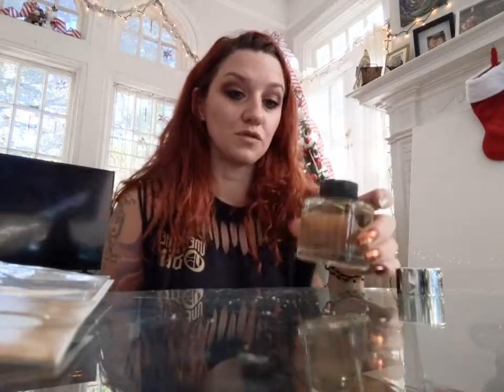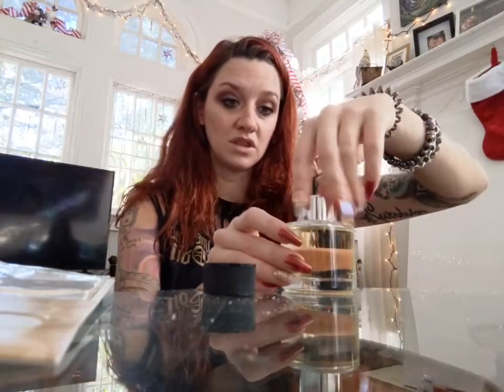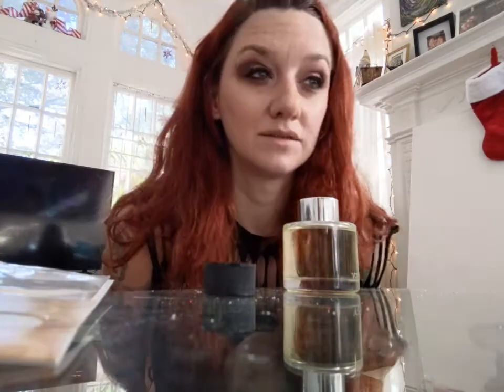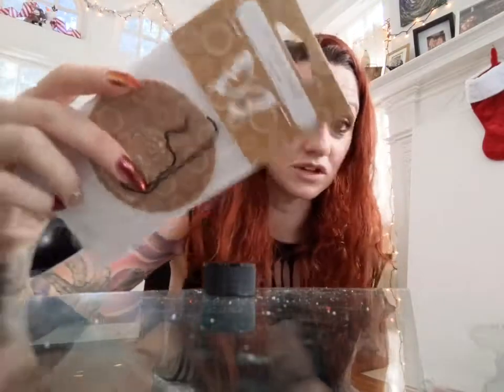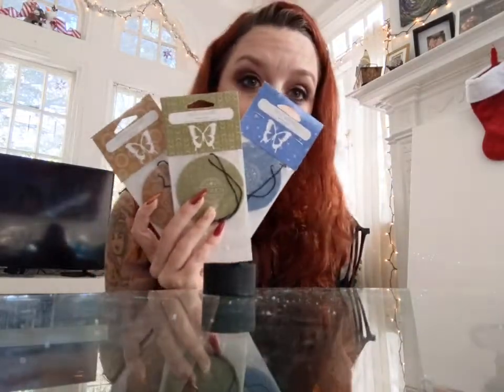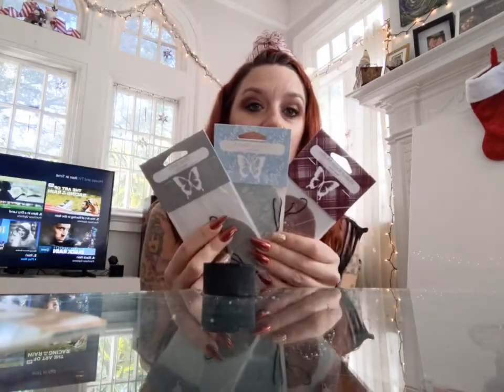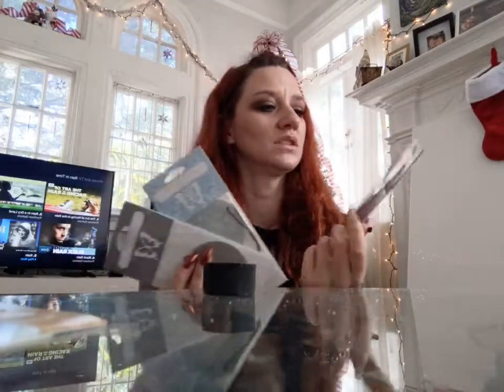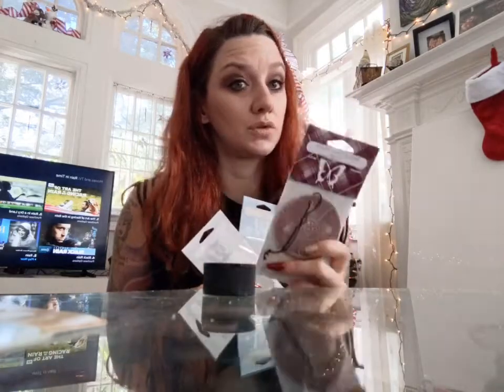Fragrance Flower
My first Scentsy video! What's a fragrance flower and how does it work??? I will show you!